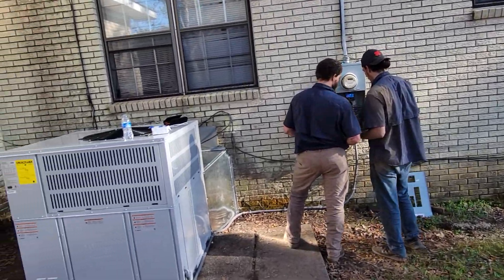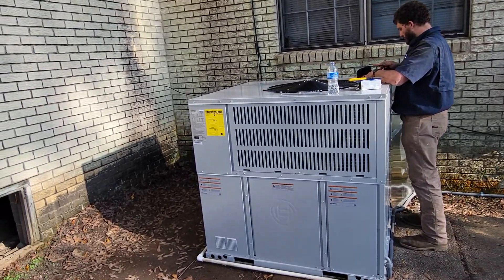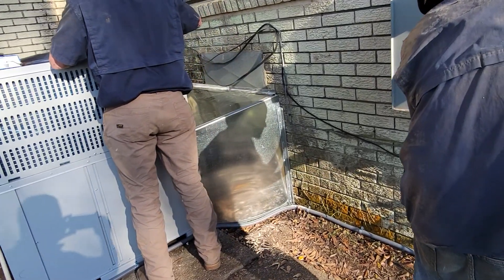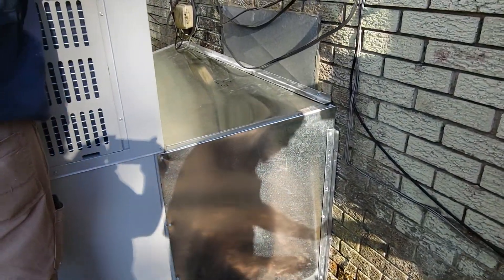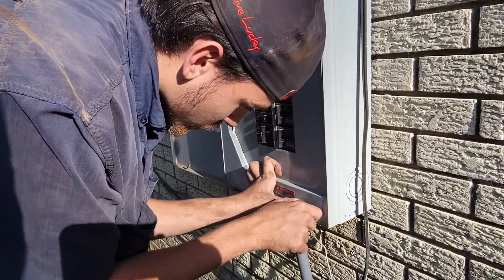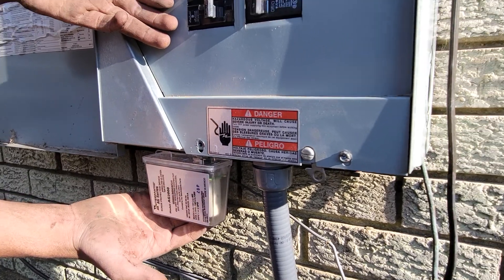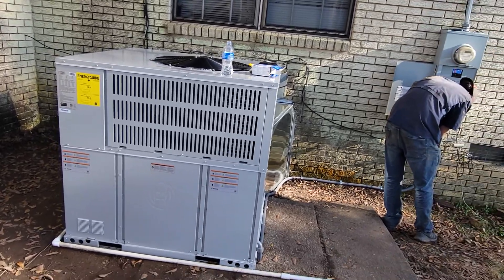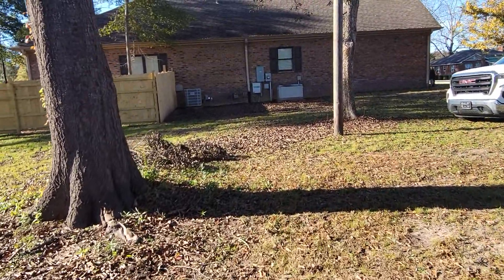20 SEER BOSCH UNITS BY COOL BREEZE, INC. IF IT DOESN'T SAVE MONEY, IT DOESN'T MAKE SENSE!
Cool Breeze Inc.'s crew on a double install. Bosch 20 Seer inverter units.

Cool Breeze, Inc.

About Us: Established in 2009, Cool Breeze, Inc. is a relatively new Corporation, however there are over 40 years experience between the board members who oversee the daily operations of C.B.I.. The President of C.B.I. has taught the trade for many years, and personally oversees every service call and installation that cool breeze performs. Here at Cool Breeze, Inc., our customer service is unparalleled by anyone in the industry. We understand the commitment and quality it takes to become an industry leader. You can rest assured that your investment in heating and cooling equipment is in good hands with Cool Breeze Inc. We look at each of our customers as a partnership for years to come. So come on, join the team. Licenses / Credentials : • Licensed HVAC Technician • Licensed by the Board of Alabama HVAC Contractors • Licensed by the Environmental protection Agency